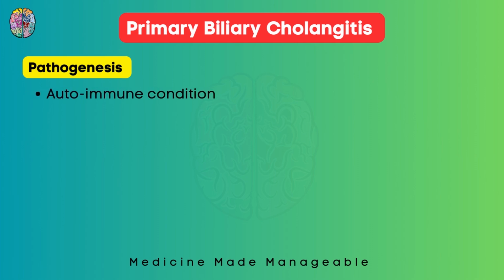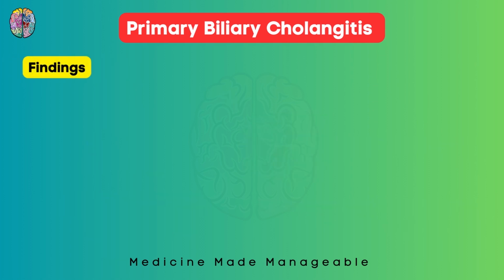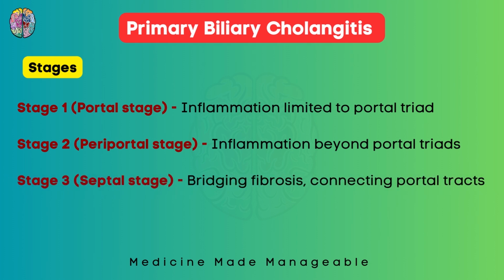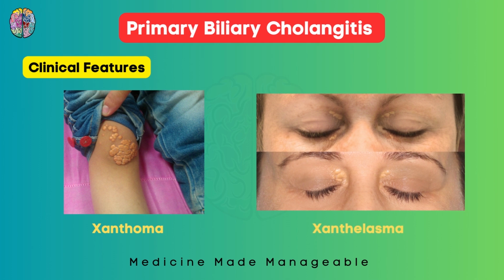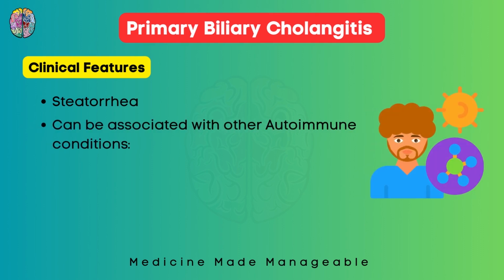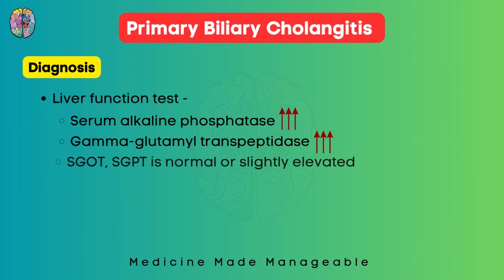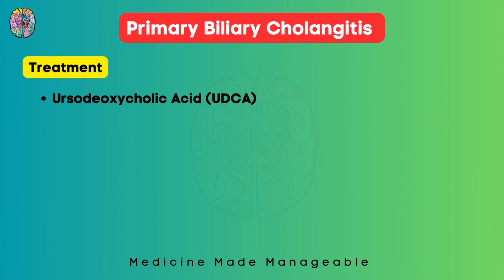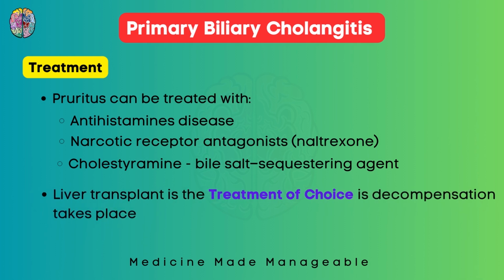Primary Biliary Cholangitis | Pathophysiology, Clinical Features, Diagnosis, Treatment | NEETPG/NExT